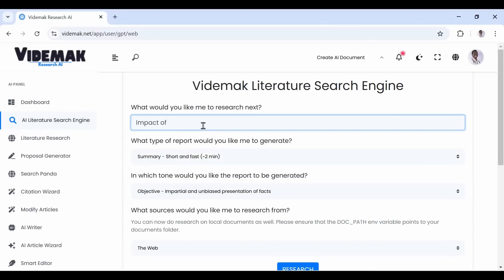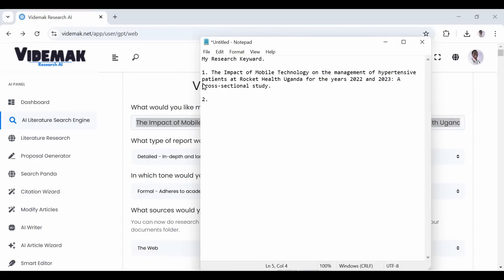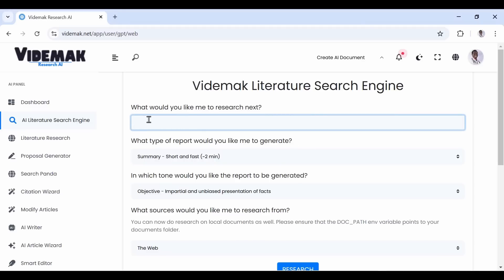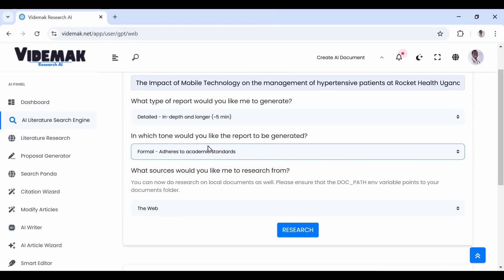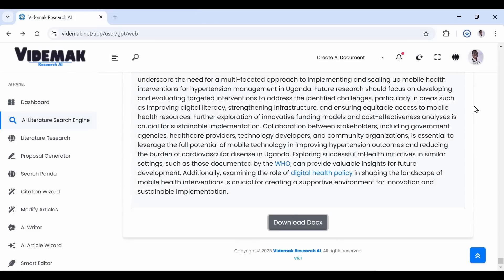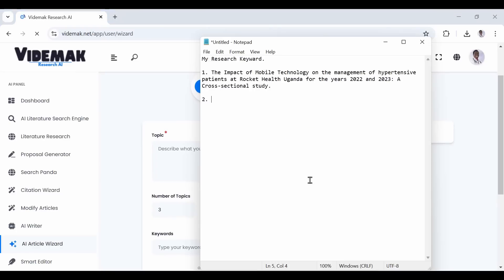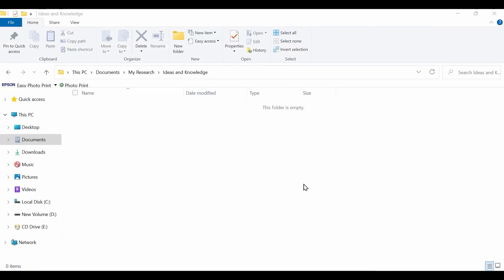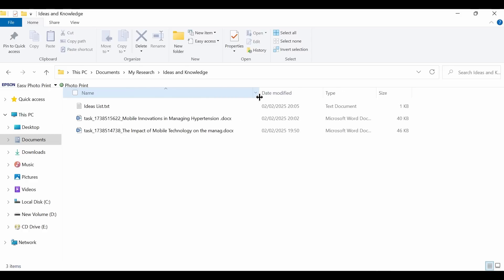How To Use Videmak Research AI Literature Search Engine Tool: How to Use Videmak Research AI Tools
How to Use AI for Literature Review & Research Writing! Struggling with your literature review?

Learn how Videmak Research AI can help you gather high-quality research papers, find research gaps, generate citations, and write a well-referenced literature review in minutes! 🚀 🔎 In this video, you’ll learn:

✅ How to use AI (like ChatGPT) for research proposals

✅ How to write a research paper for college students

✅ How to write a thesis using AI

✅ How to find research gaps with AI

✅ How to write a review paper using AI

✅ How to generate citations & references for research papers

✅ How to use AI for academic presentations 💡 Videmak Research AI helps you search, read, and become a content expert on your research topic.

Whether you're writing a thesis, research paper, or review article, this tool will make your academic journey faster and easier! 🎯

Have questions? Drop a comment or contact our support team!